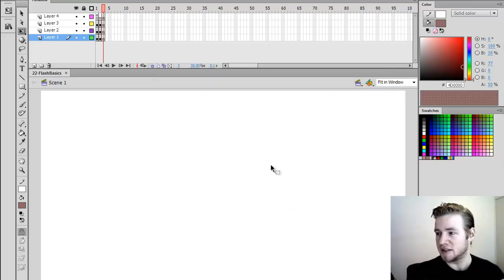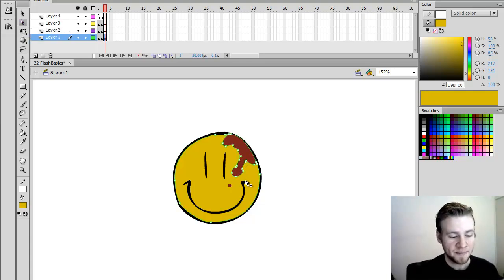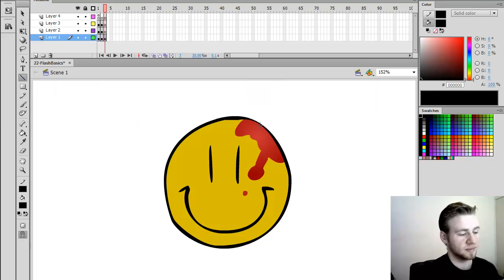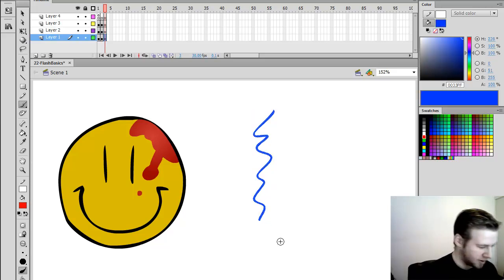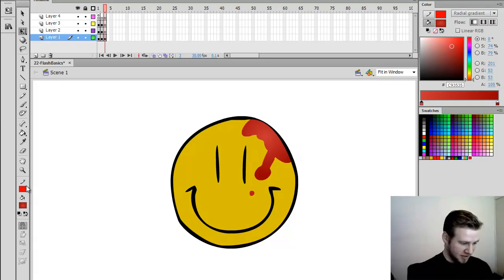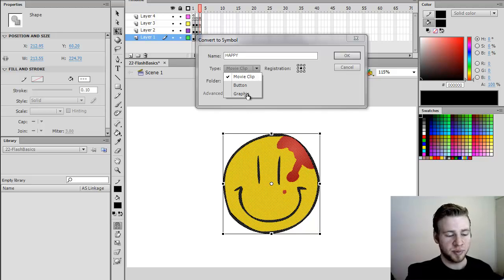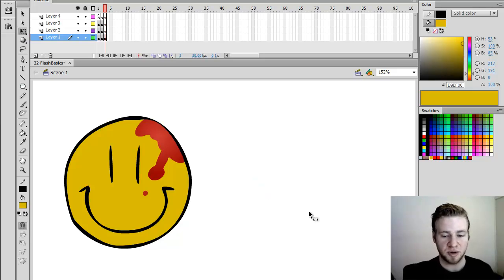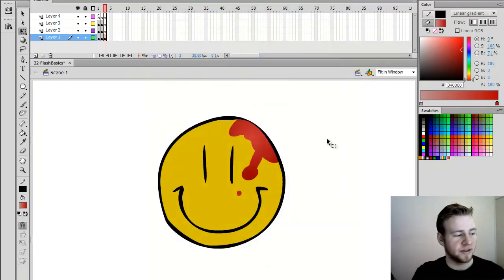Adobe Flash: The Basics! (interfaces, tools and tips)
Relevant links:
Creator Resources on Newgrounds

JAZZA'S OFFICIAL SOCIALS! - Follow/Sub ↴